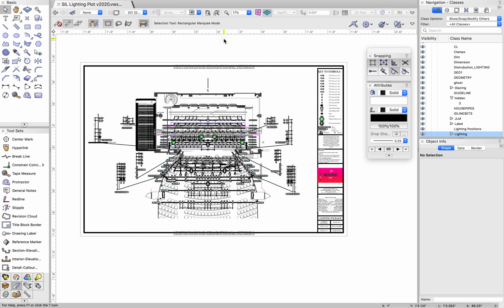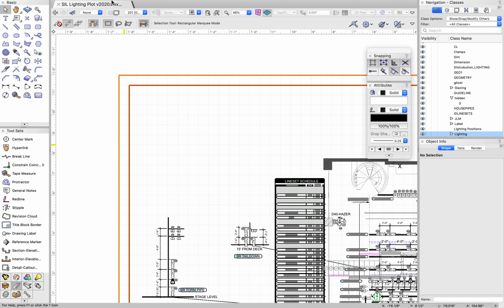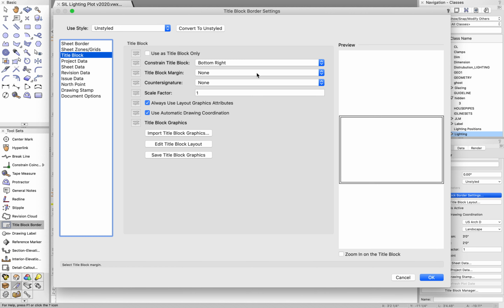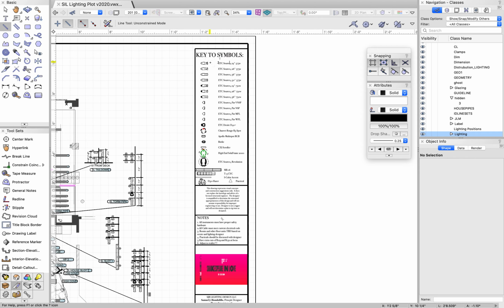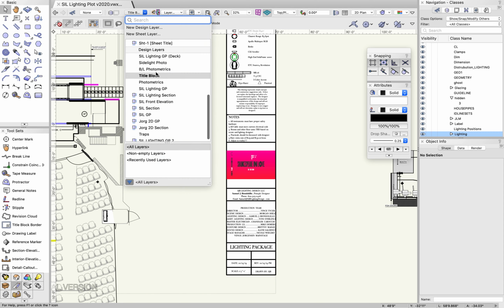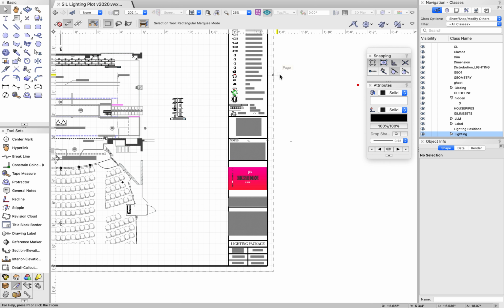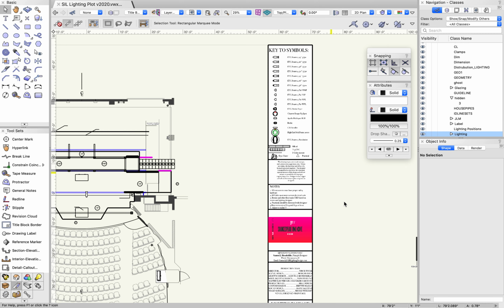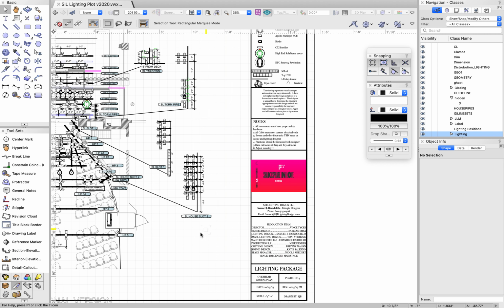Week 3 Lecture 2 - Title Blocks and Borders